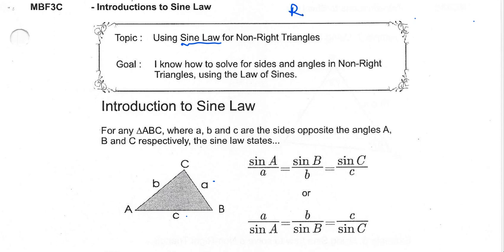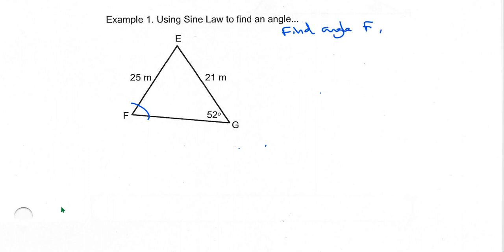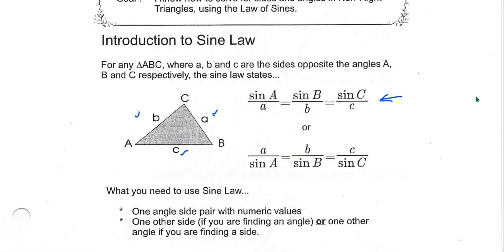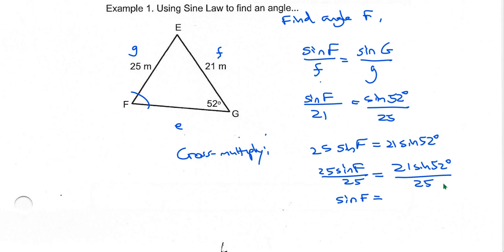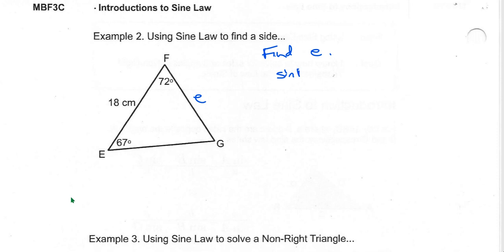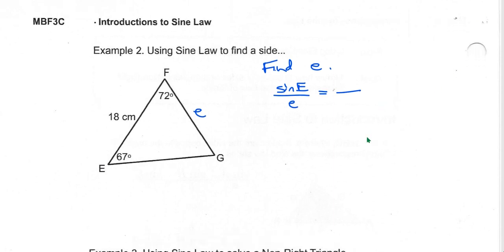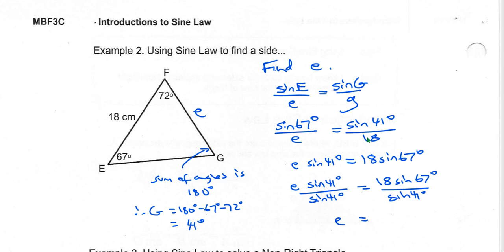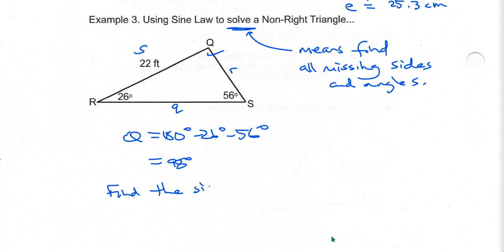MBF3C Trigonometry - Sine Law